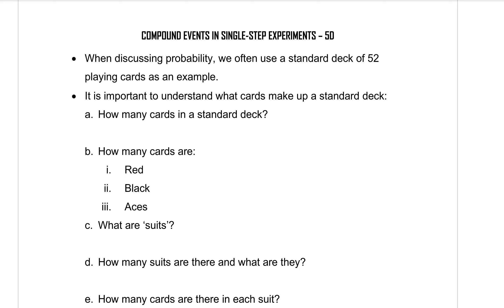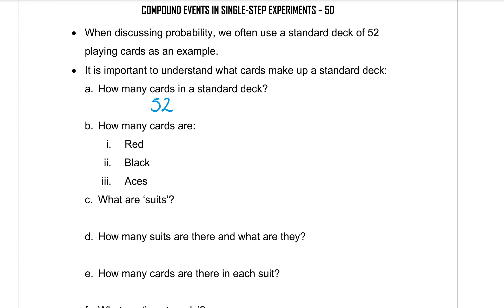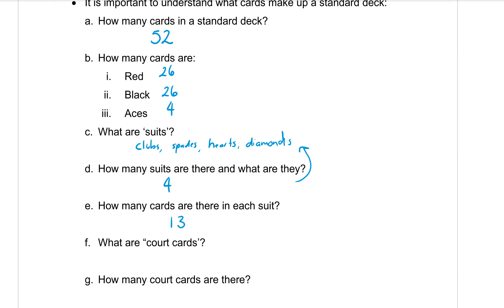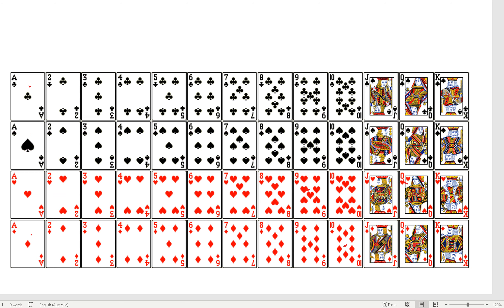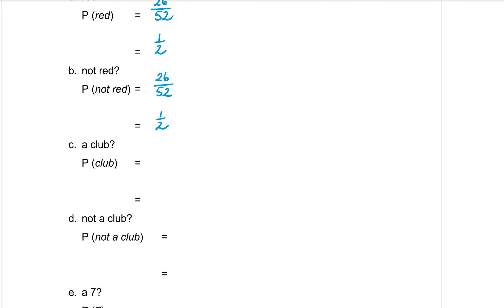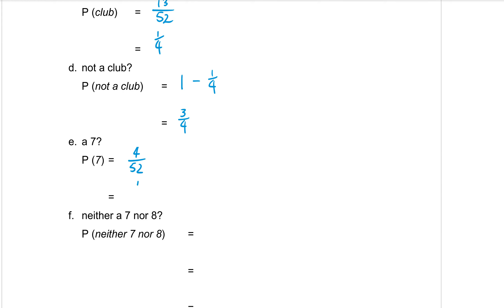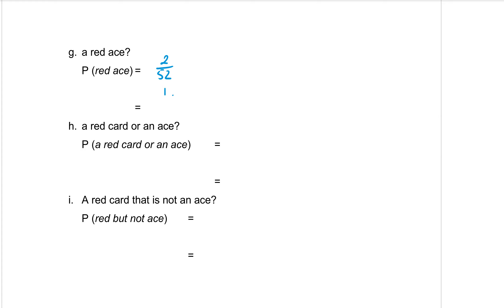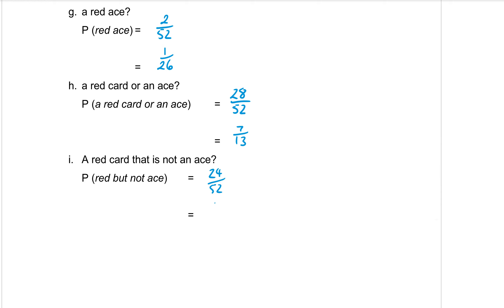Yr 7 Probability 3 - Compound events